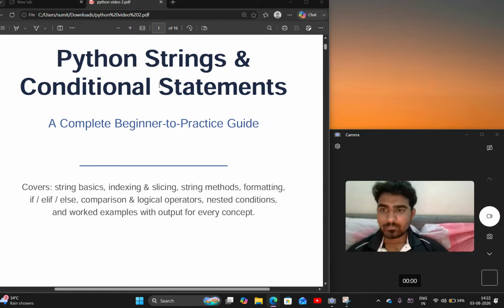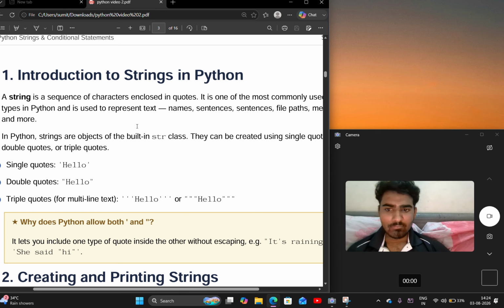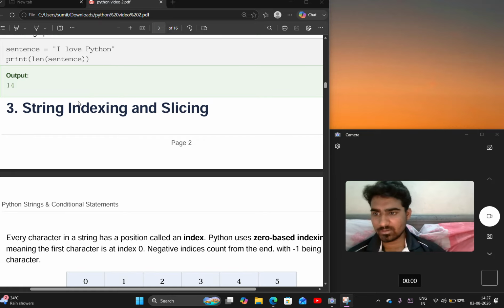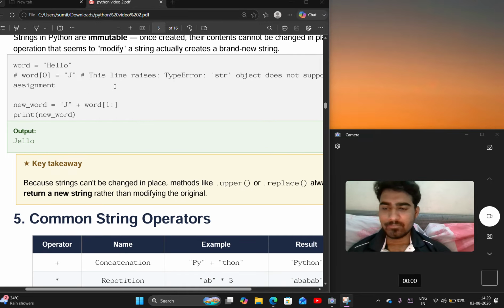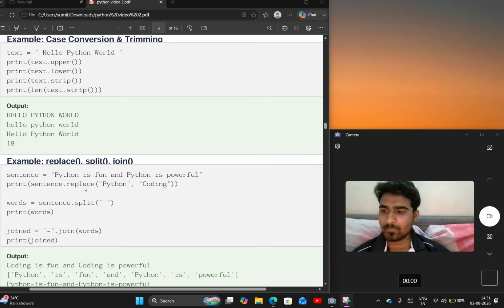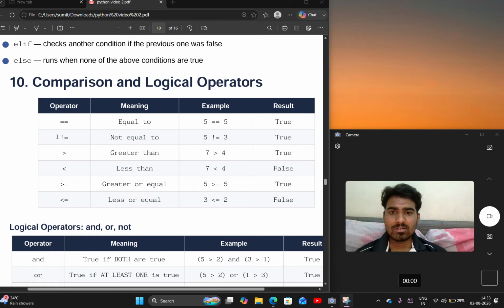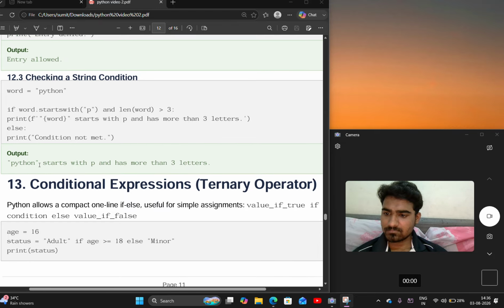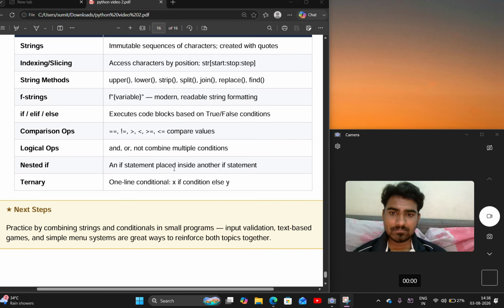PYTHON LECTURE 1.